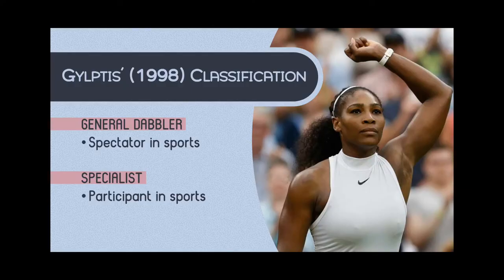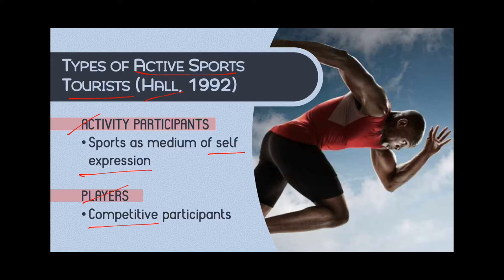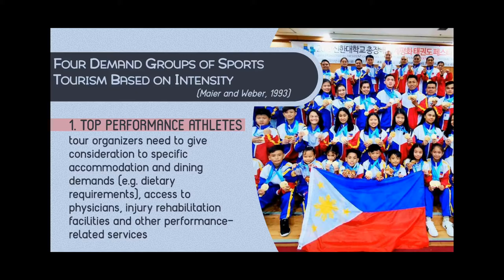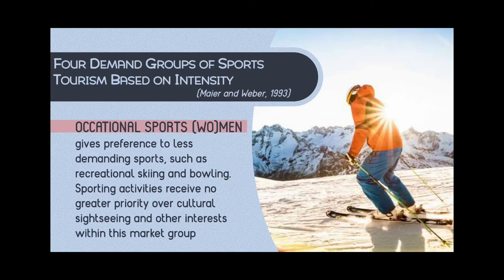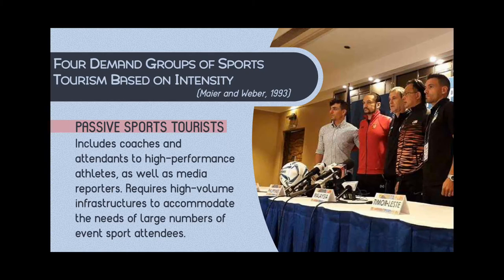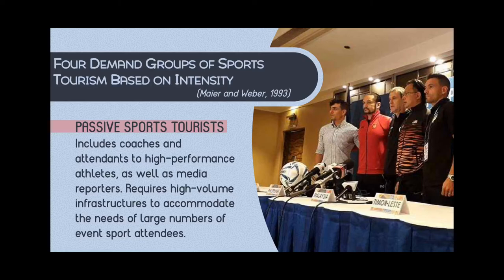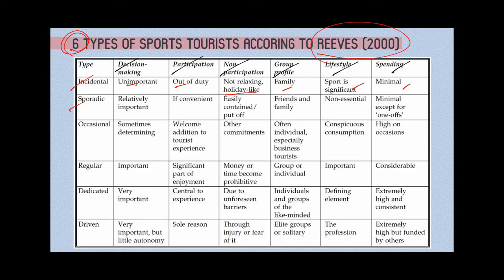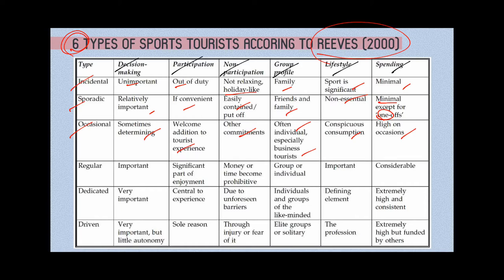Who are the Sports Tourists? (Sports Tourism Markets)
Contents: different classification schemes for sports tourists and sports tourism activities